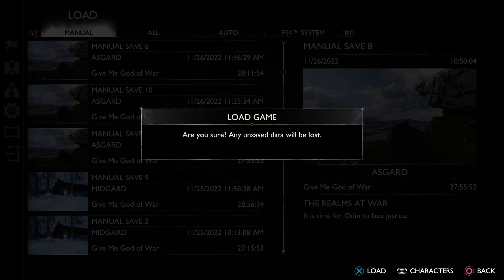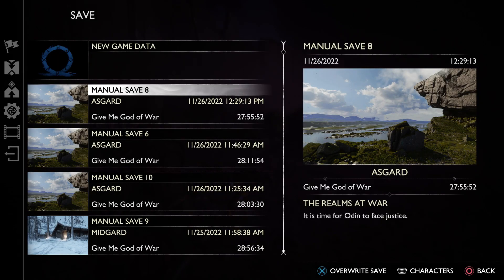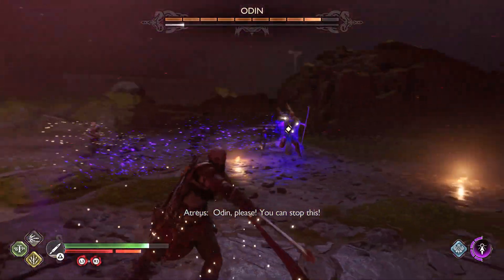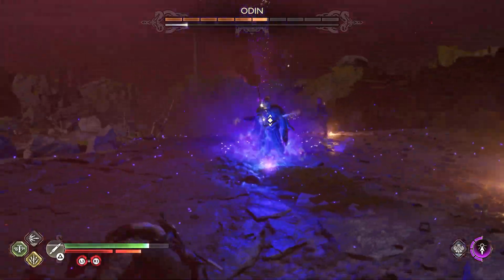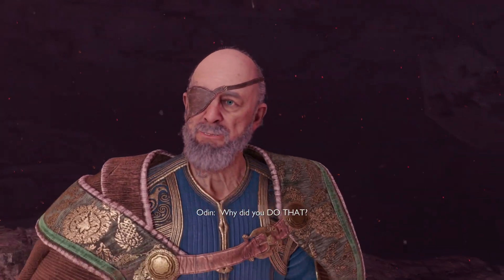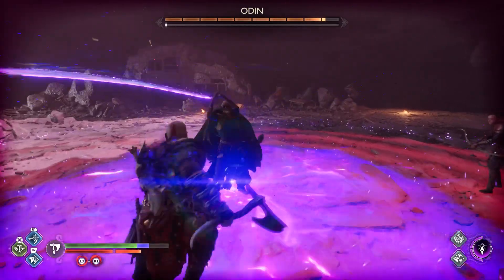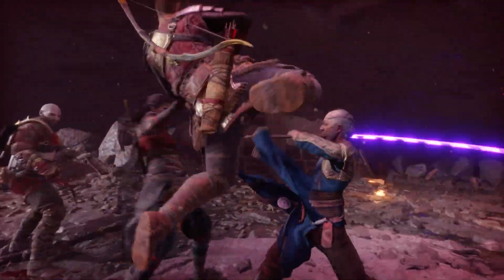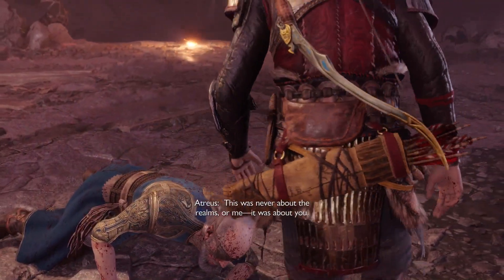God of War Ragnarok - How to Beat - ODIN - (Give Me God of War)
Boss Guide
ODIN
Difficulty - Give Me God of War
PS5